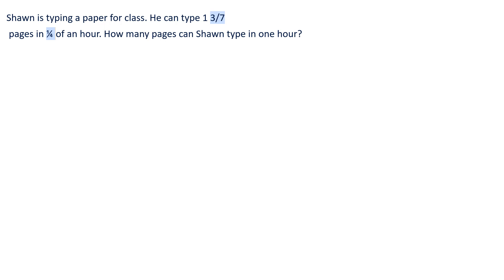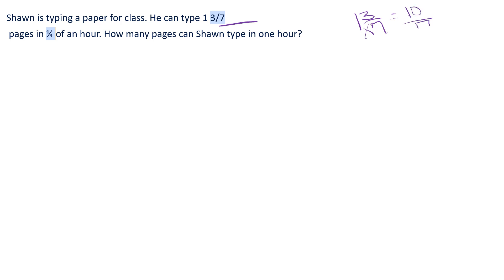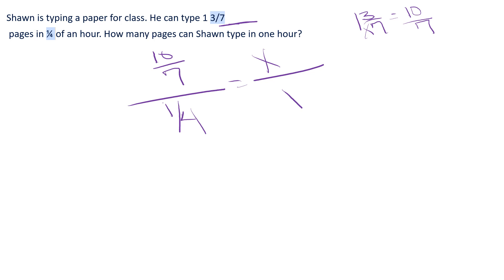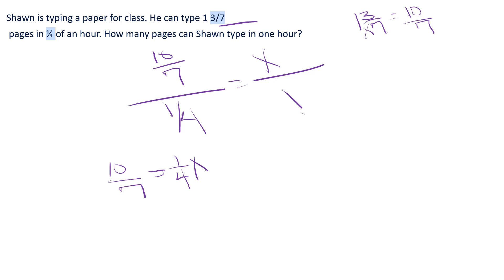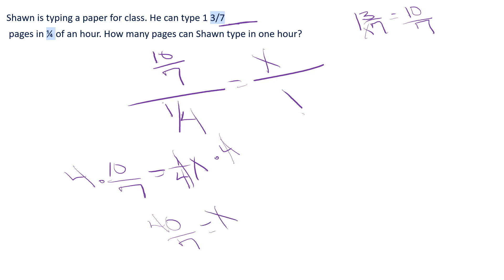Ratio and Proportions Unit Test Number 14